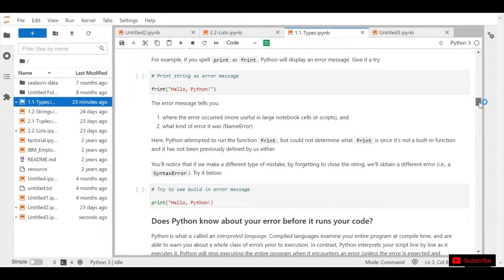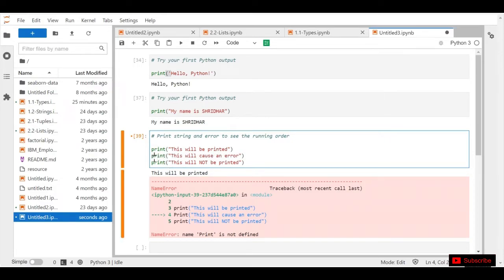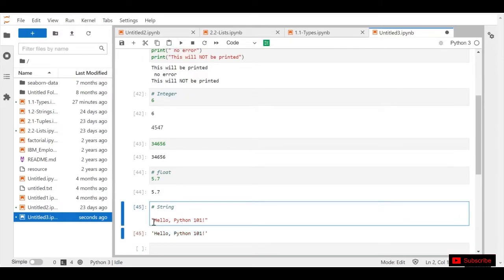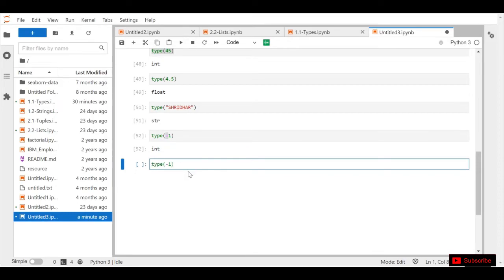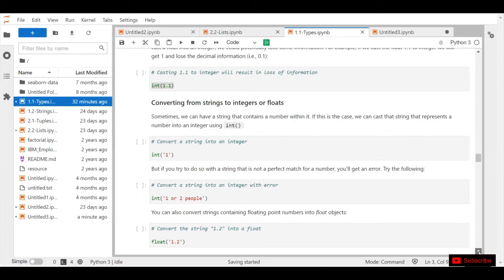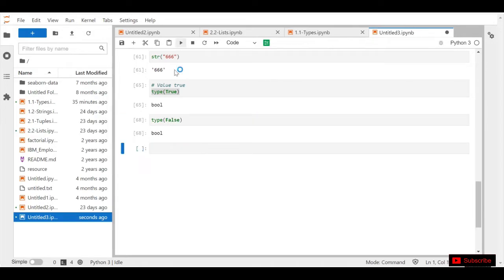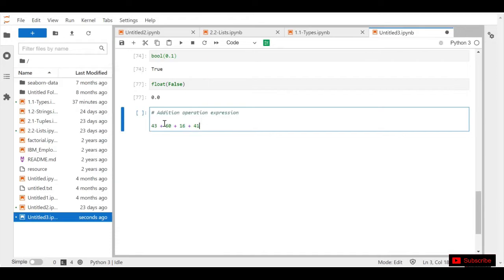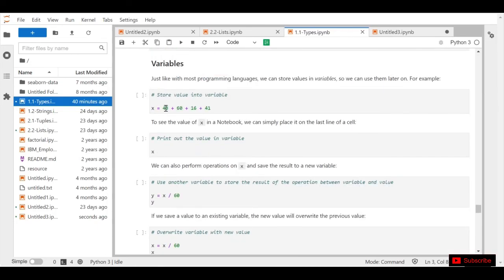How to run Python program | Tutorial For Beginners | python basics 🔥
Python Tutorial For Beginners | python basics
After watching this course you can learn Python programming easily.
In this video we learn Basics of python like Data types in python, stings etc.